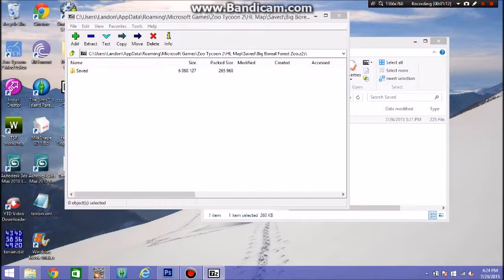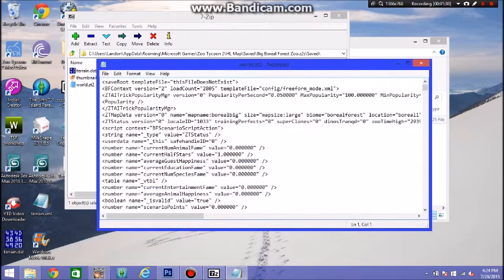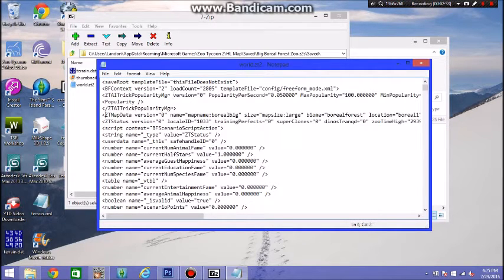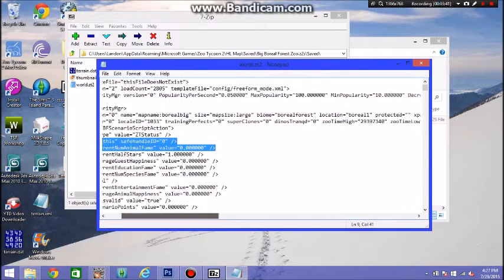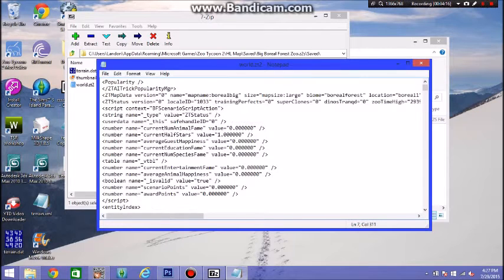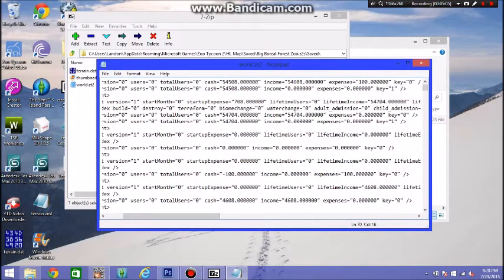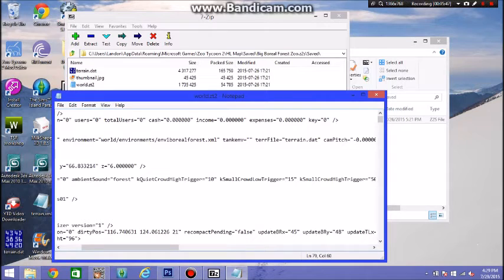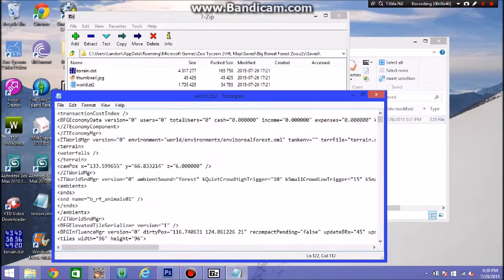Zoo Tycoon 2 Zoo Tutorial: What does the world.zt2 file do?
Tut #6: Not Published